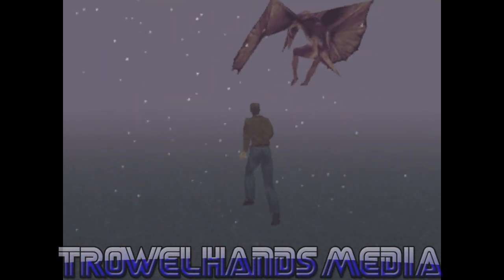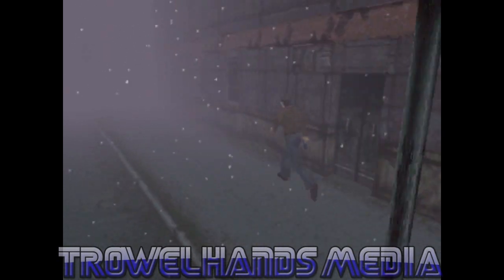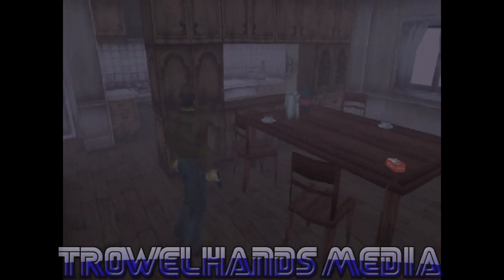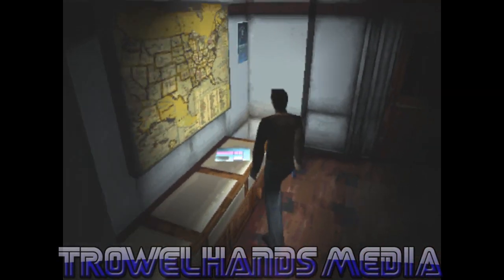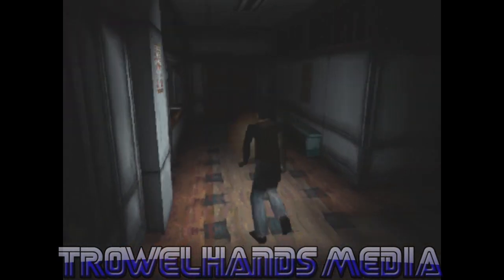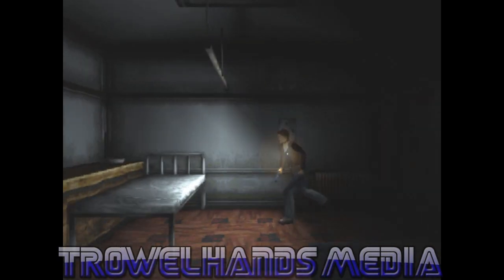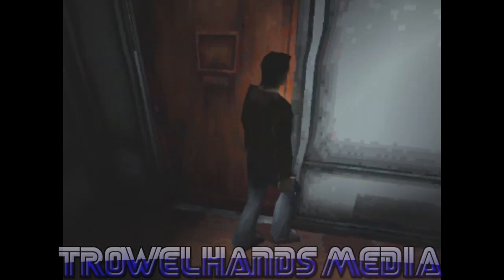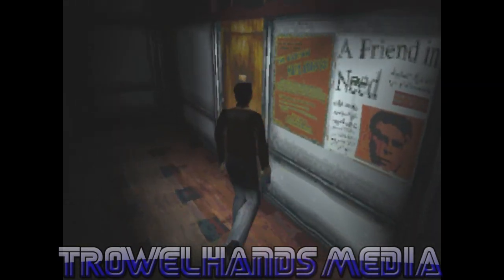Let's Play Silent Hill. Part 2: 10 year old veterans like us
Part 2! We obtain the eclipse keys and begin our exploration into Midwich Elementary School